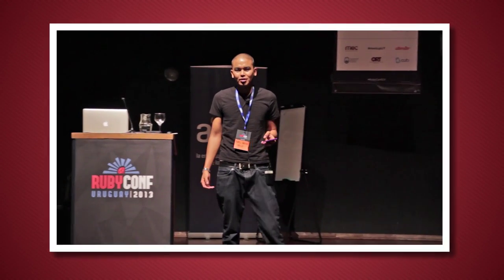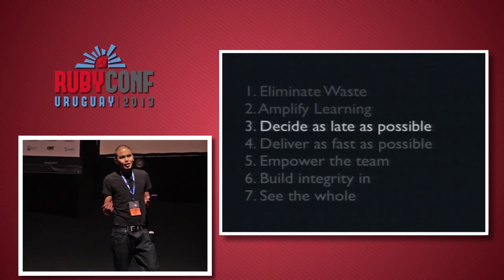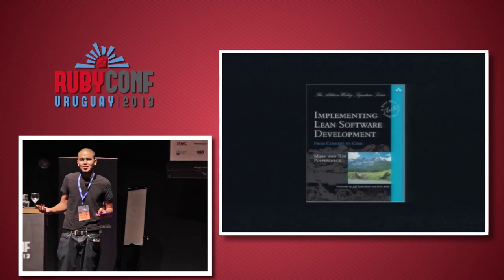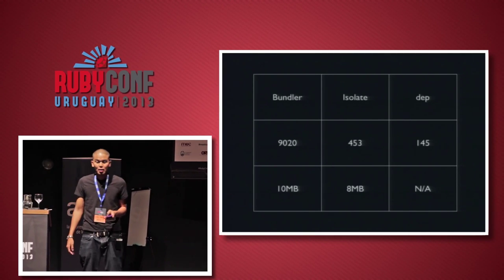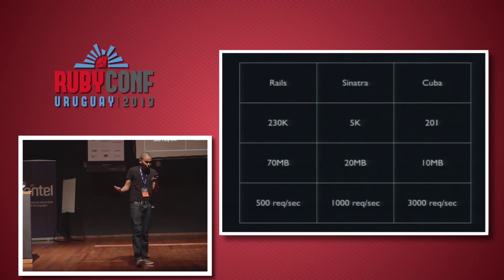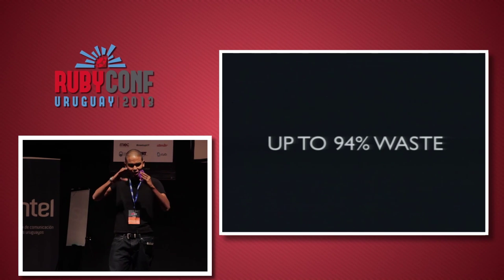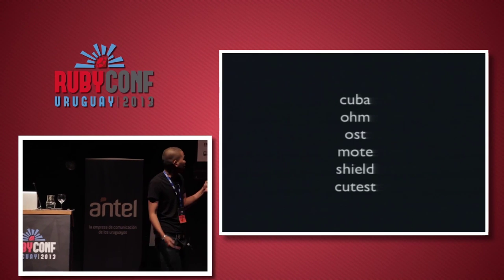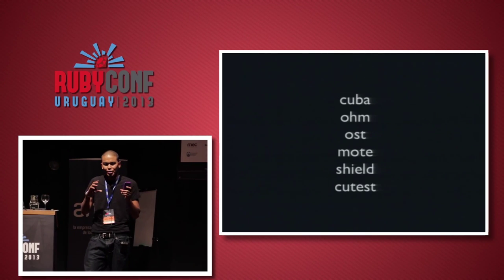Cyril David - Lean software development (RubyConf Uruguay 2013)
Cyril David's talk at RubyConf Uruguay 2013.